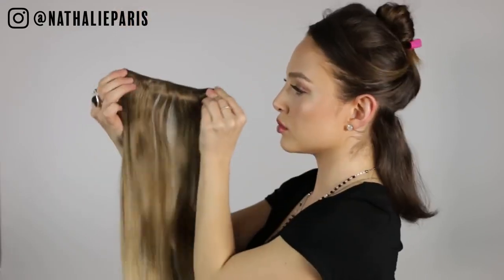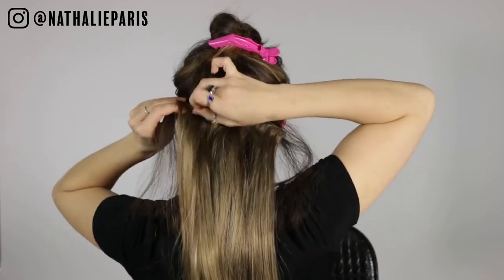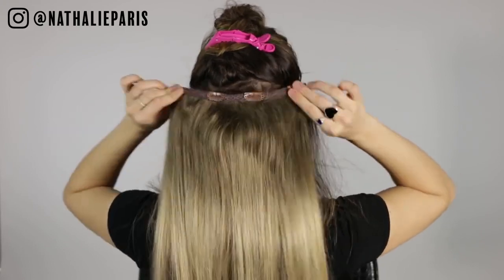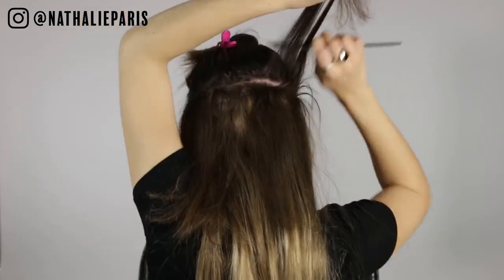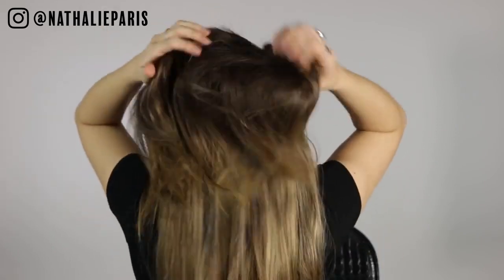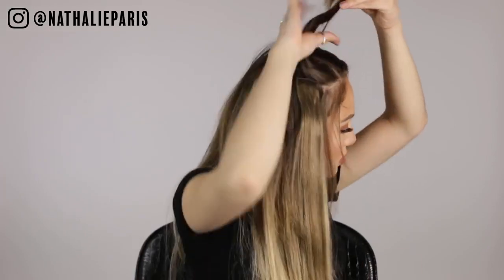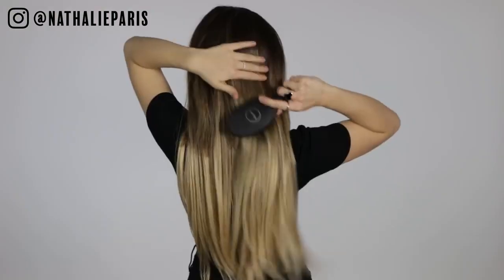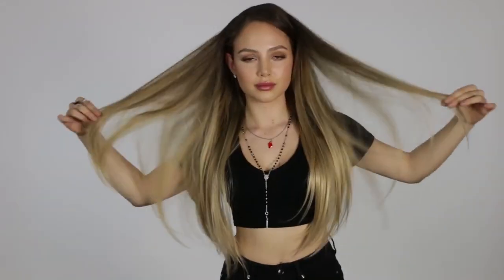How To: BELLAMI X Nathalie Paris Clip-In Hair Extensions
The lovely Nathalie Paris (@nathalieparis) shows you how she installs her limited edition BELLAMI X Nathalie Paris Clip-in Hair Extensions to get long, sleek, and sexy hair!

Tag us @bellamihair and bellamihair for a chance to be featured on social!